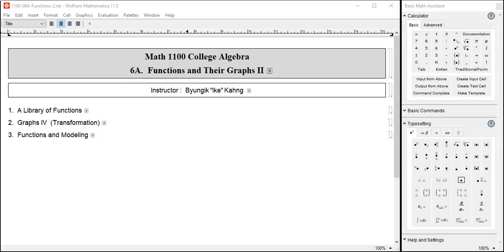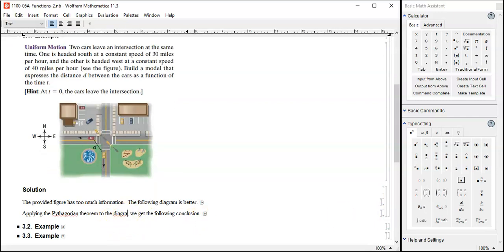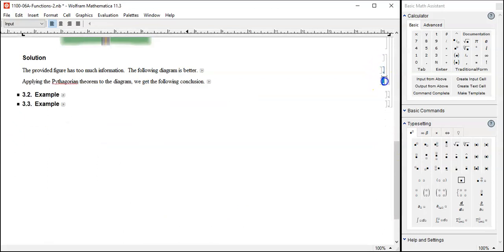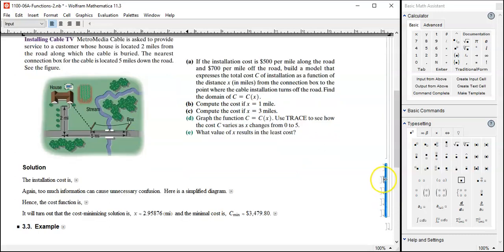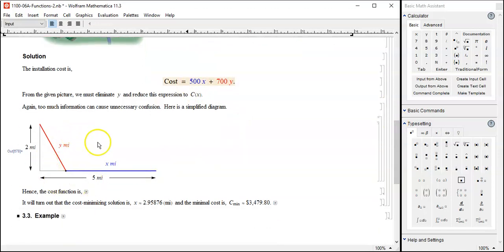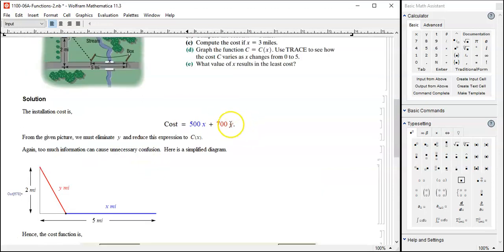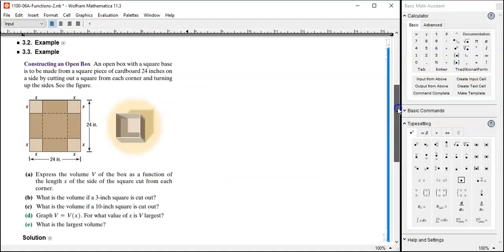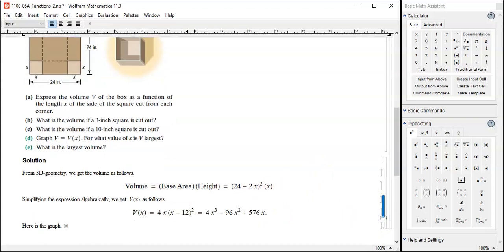1100-06A Functions and Their Graphs II - 4